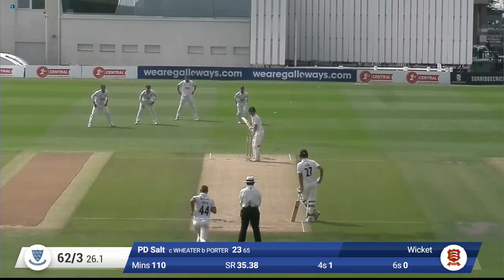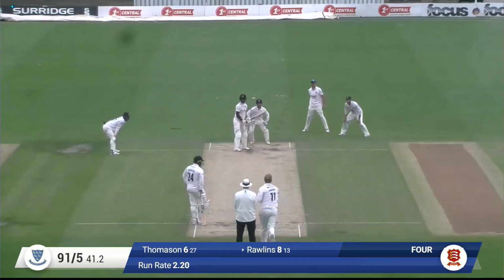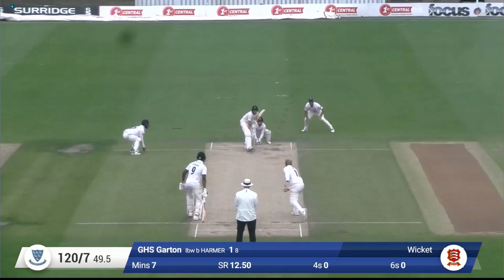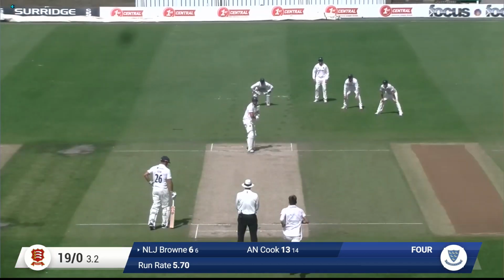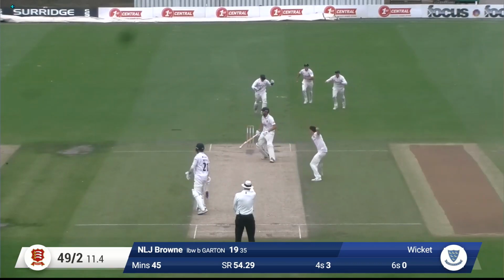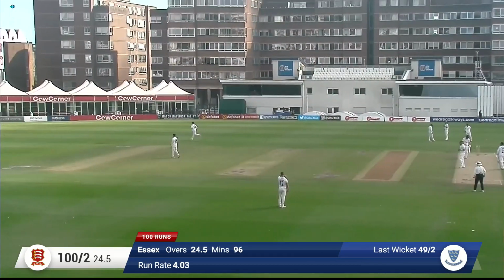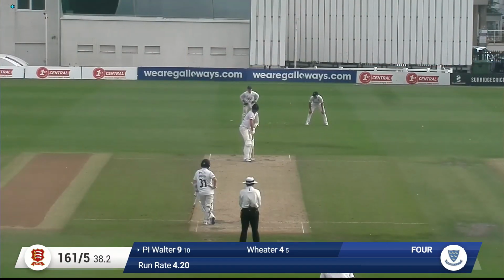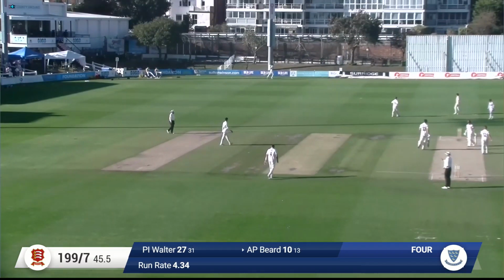Highlights | Sussex CCC vs. Essex CCC | Bob Willis Trophy | Day Four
Watch all the highlights from day four of our Bob Willis Trophy match with Essex at The 1st Central County Ground.